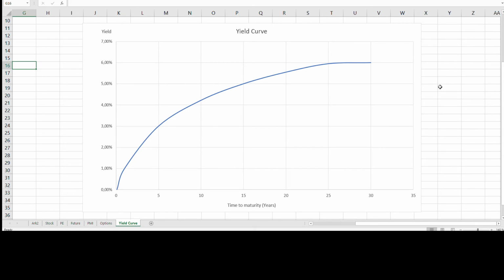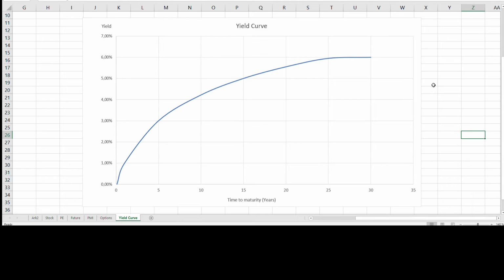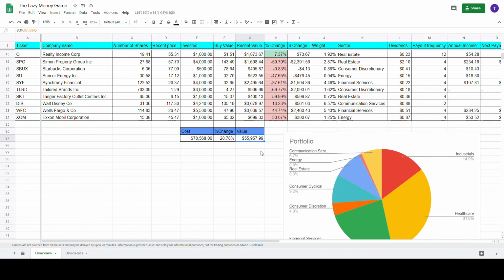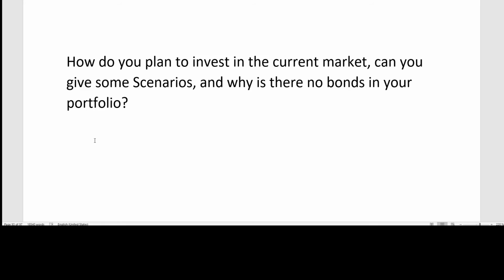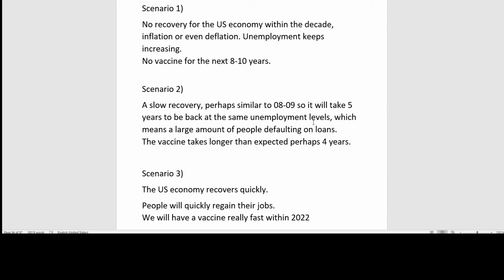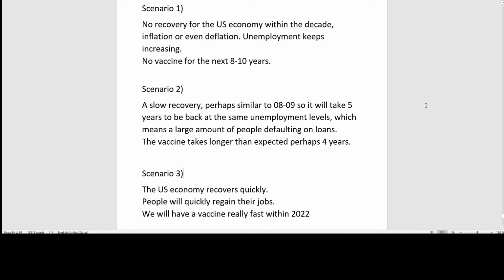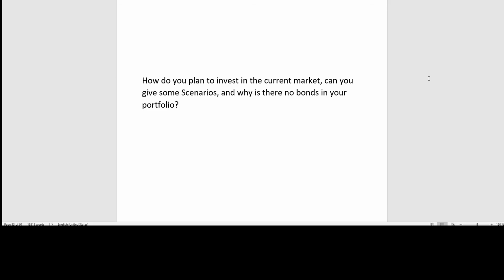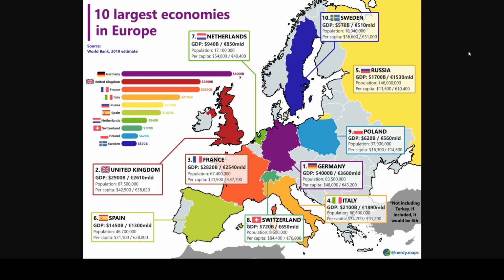What is Yield Curve Control? (YCC) $55.900 Ep. 20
In this Episode, I will explain what a yield curve is and what it means to control the yield curve. Some of the benefits and some of the downsides to doing yield curve control. Then I will give an update to portfolio and answer some questions from the audience like explaining why there is no bonds in my portfolio, and why I always focus on Germany when I talk about the European economy.

Timestamps
0:00 Intro
0:20 What is What is Yield Curve Control? (YCC)
9:14 Portfolio update
11:12 Questions from the audience